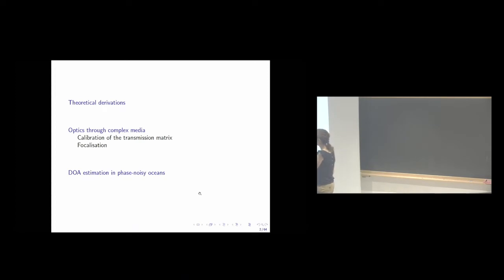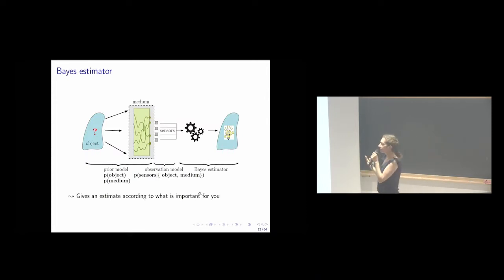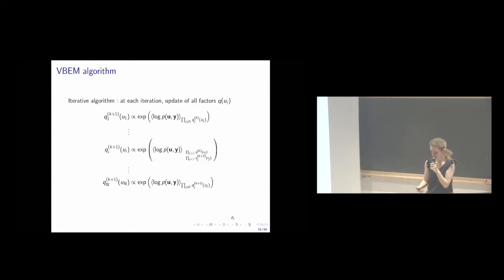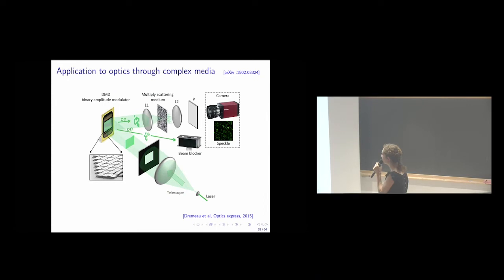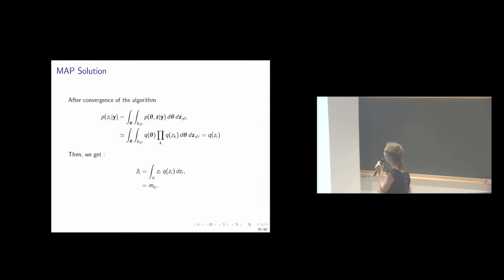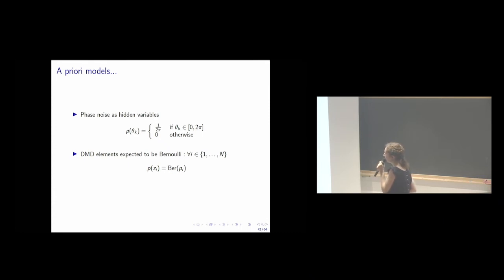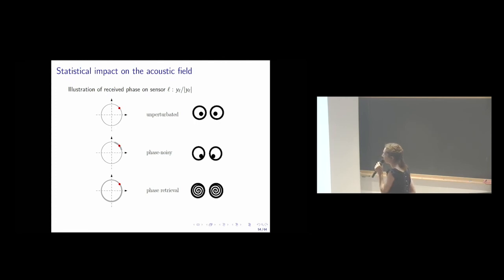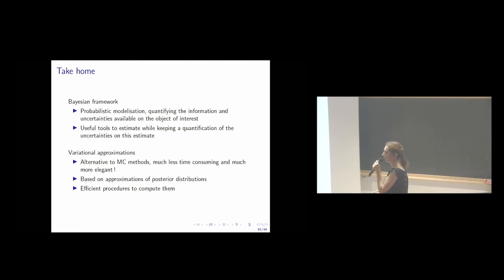Bayesian inference and variational approximations for phase retrieval problems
Conférence donnée par Angélique Drémeau le 16 septembre 2022 à l'Institut des Études Scientifiques de Cargese, dans le cadre de l'école Soft Material : from macromolecular building blocks to soft matter physics and mechanics of soft solids.